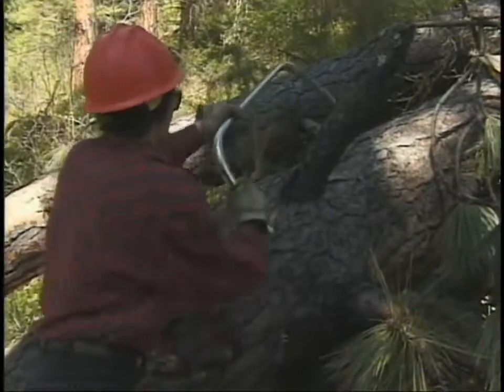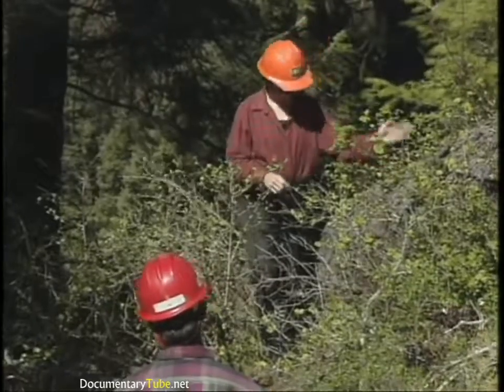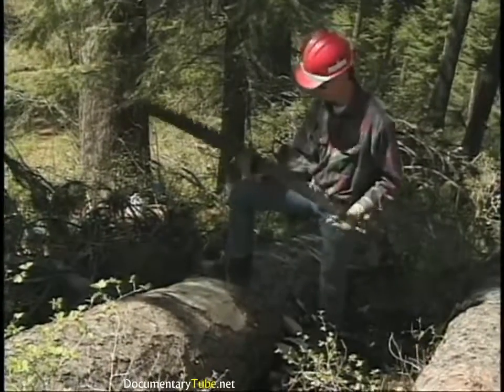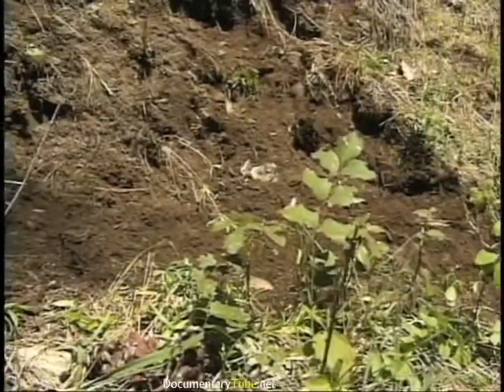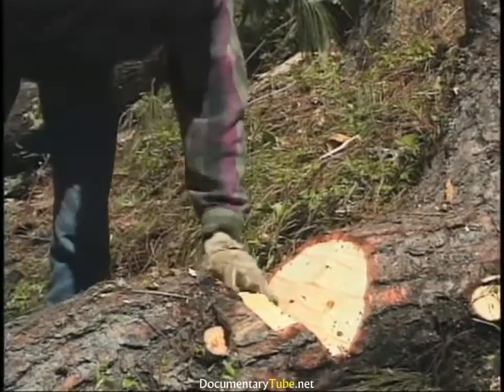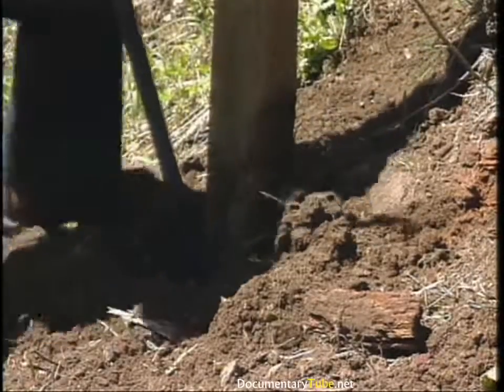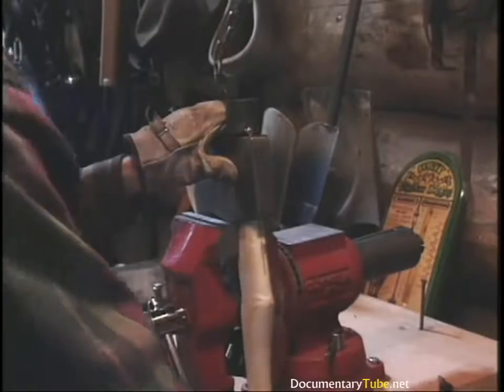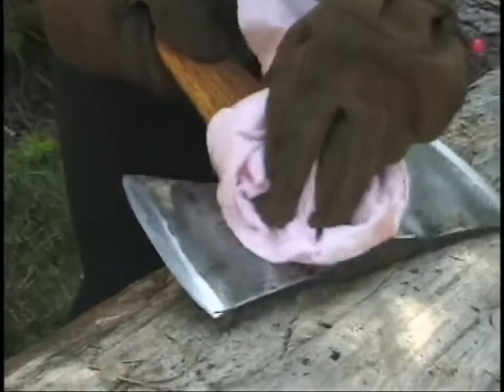The Ultimate Guide to Wood Hand Tools (720p)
This educational video explains how to maintain and use wood hand tools such as axes for ground and trail work or for chopping down a tree.